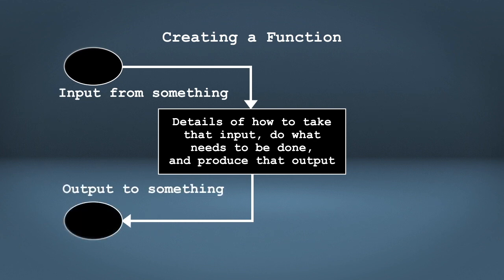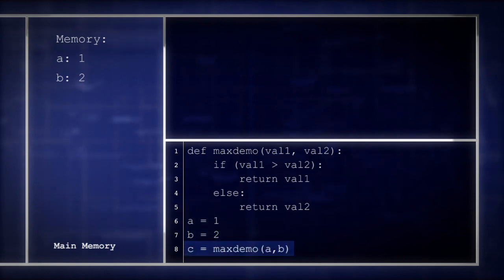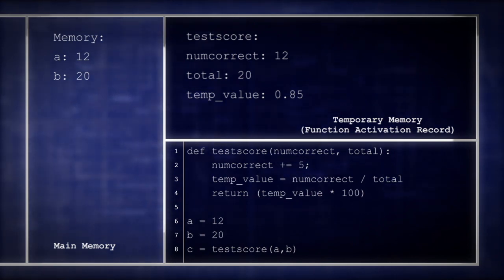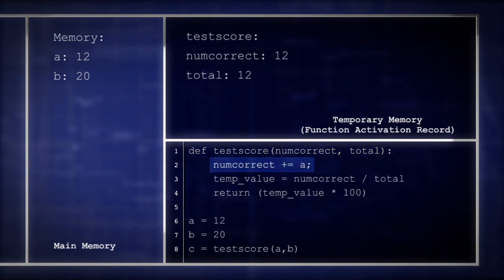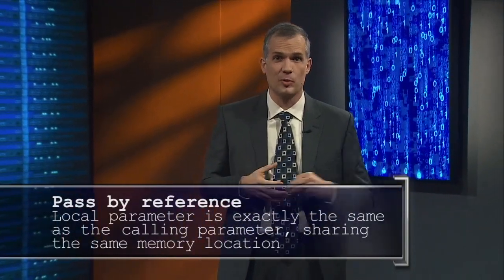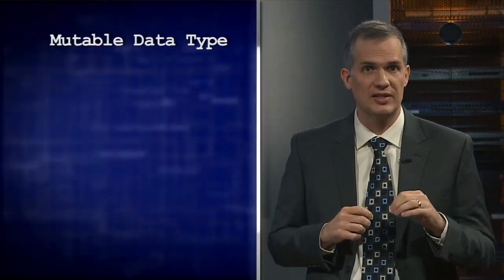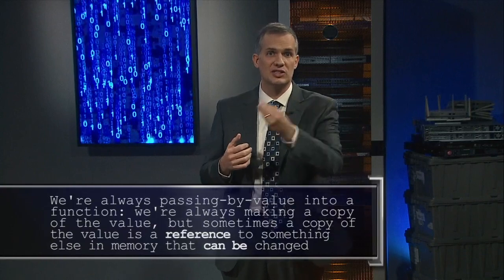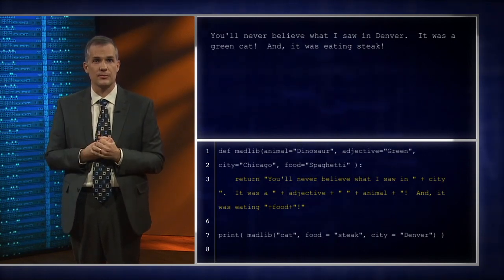10 Parameter Passing, Scope, and Mutable Data